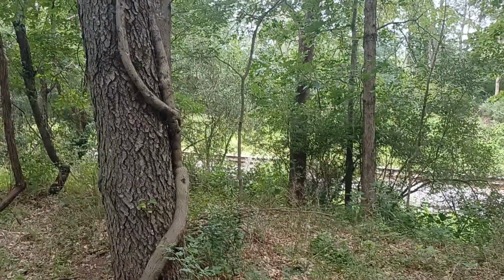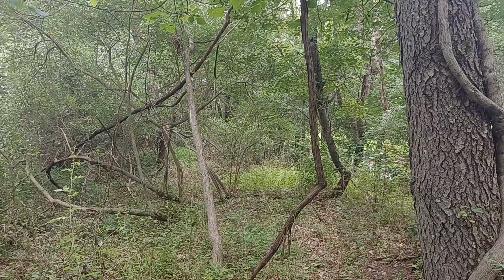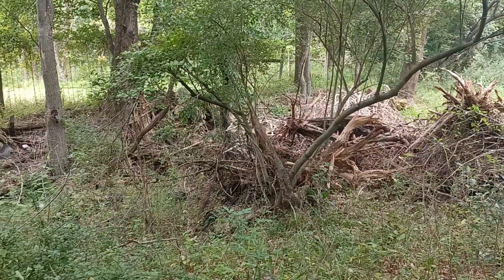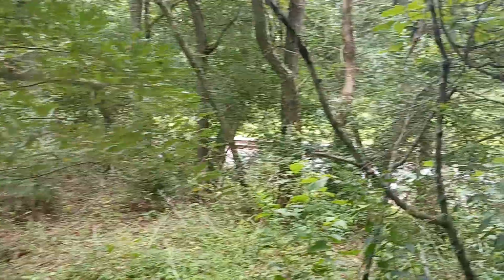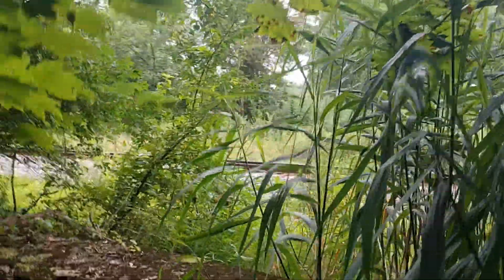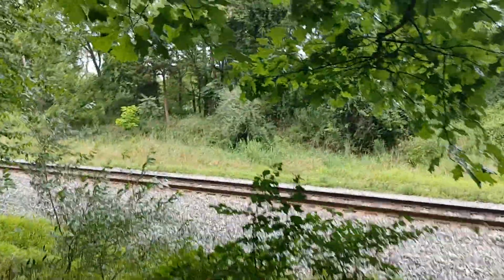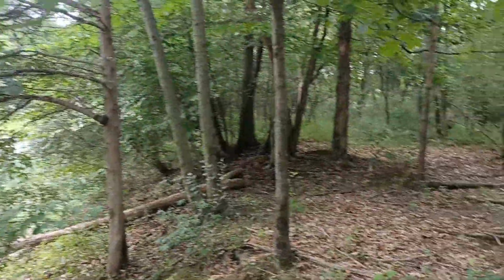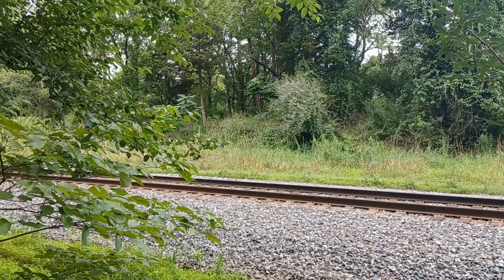A walk around the site of the Hopewell Frog War on the Mercer and Somerset Railroad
This 1876 conflict has gone down in history, but where exactly was it? I'll show you...